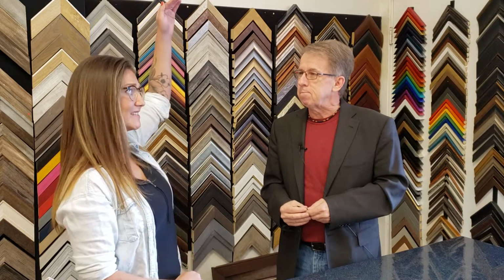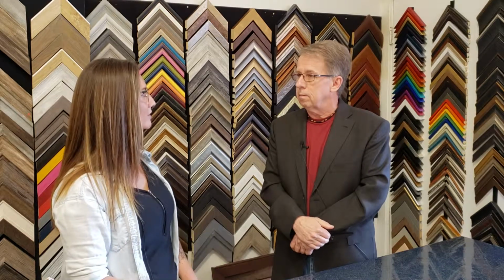Galaxy Picture Framing 001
Corey Reeds is the Owner/Operater of Galaxy Picture Framing, special detail goes into making sure your special memories are done correct.